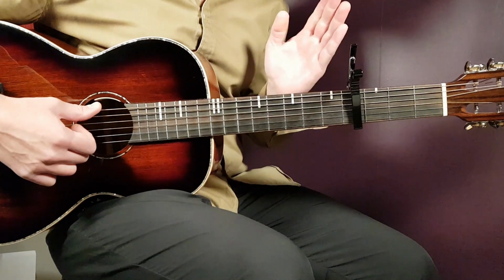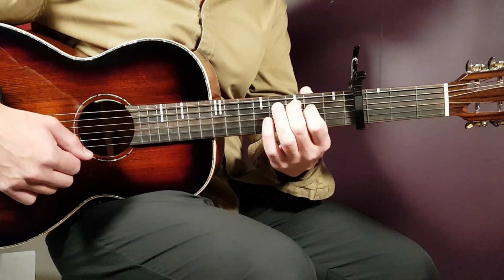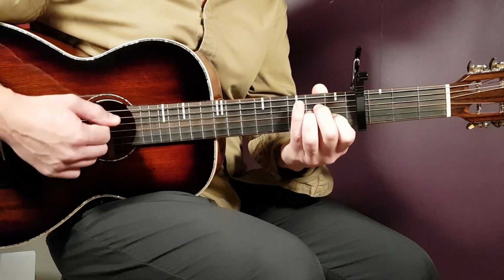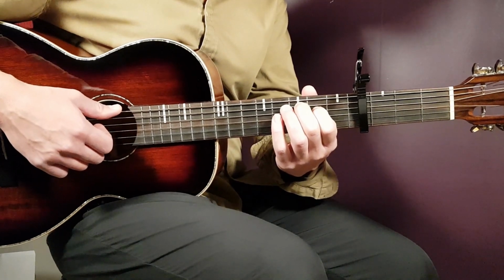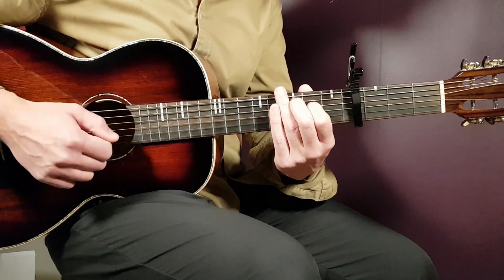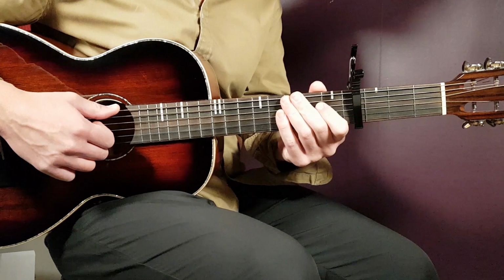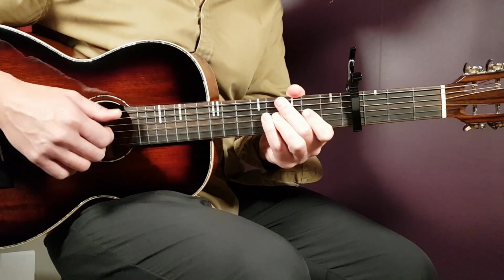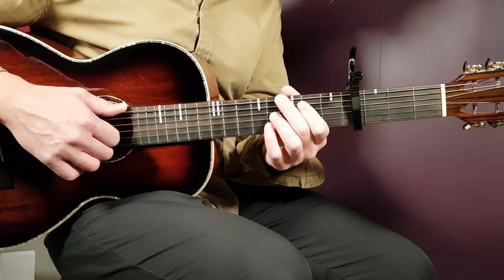Learn to Play 'How Far' by JXDN: Easy Guitar Tutorial - Wish Wednesday!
🌟 Master the Art of Playing "How Far" by Jxdn: A Step-by-Step Guitar Tutorial for All Skill Levels! 🌟

Welcome to Wish-Wednesday! In this exciting video lesson, we're diving deep into one of the most popular songs, "How Far" by Jxdn. Whether you are a beginner eager to kickstart your music journey or an advanced player looking to refine your skills, this comprehensive tutorial is tailored just for YOU!

Why Learn "How Far"?
Jxdn has taken the music scene by storm, and "How Far" showcases incredible guitar techniques that are essential for aspiring musicians. By mastering this song, you’ll not only impress your friends but also enhance your guitar playing abilities. Here’s what you can expect from this tutorial:

In This Video, You Will Learn:
- Basic Chord Progressions: Get familiar with the essential chords used in "How Far".
- Strumming Patterns: Discover effective strumming techniques that will bring the song to life.
- Fingerpicking Styles: Unlock the secrets to Jxdn's signature sound with specialized fingerpicking methods.
- Rhythm Techniques: Master the timing and rhythm that make this song so catchy.
- Performance Tips: Learn how to deliver a captivating performance that will steal the show!

- Beginners who want to learn popular songs quickly and easily.
- Intermediate players aiming to enhance their technique.
- Fans of Jxdn looking to connect with this amazing track on a deeper level.
- Anyone who wants to engage with the creative process of learning music!

Instructor Insights:
Join us as your dedicated instructor, a passionate guitarist with years of experience, guides you through each step of playing "How Far". Expect valuable tips, real-world applications, and a supportive environment that fosters creativity and growth!

What You'll Gain:
- Enhanced Guitar Skills: Develop foundational skills that apply across various music styles.
- Increased Confidence: Build your performance skills to take your guitar playing to the next level.
- Community Engagement: Join fellow music lovers and share your progress, challenges, and successes!

Get Ready to Rock!
Don't just watch; play along! Grab your guitar, and let’s get started.

🌟 Be Part of Our Community:
Drop your comments and feedback below—we love hearing from you!

Let’s create music together! “How Far” is just the beginning of your musical journey, so let’s explore the world of guitar and beyond!

Remember: Your journey to musical excellence starts here! Keep practicing, keep wishing, and keep strumming! Happy playing! 🎸